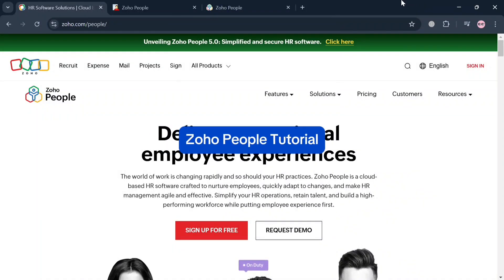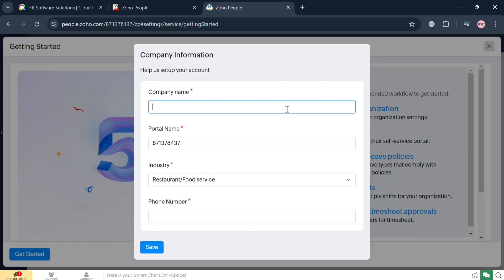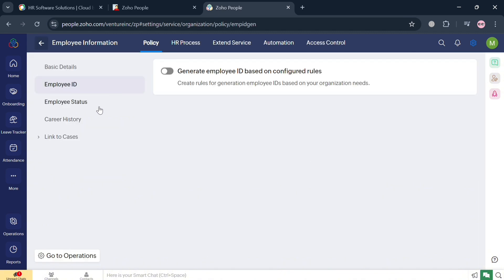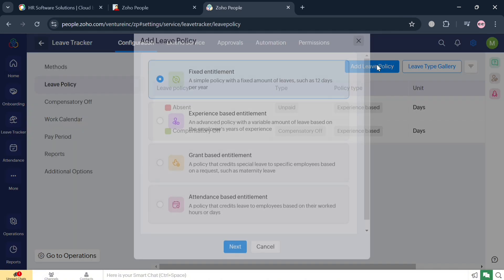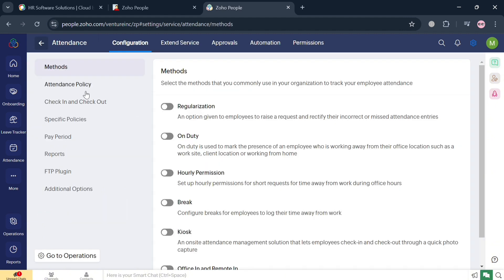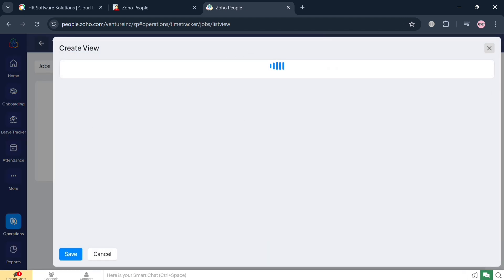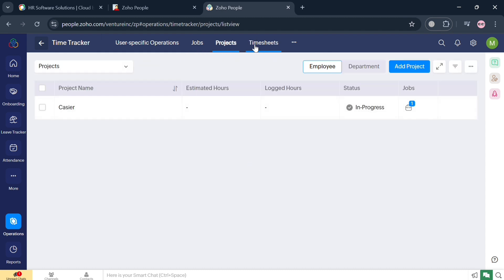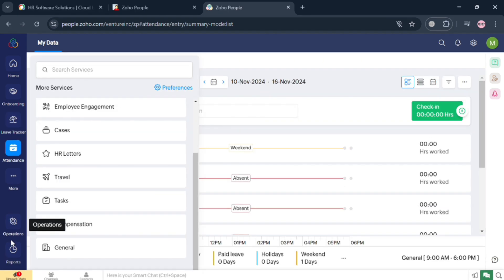Zoho People Demo | Zoho People Set Up (2026) Tutorial for Beginners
In this tutorial we have shown zoho people tutorial / how to use zoho people / zoho people attendance / zoho people plus /